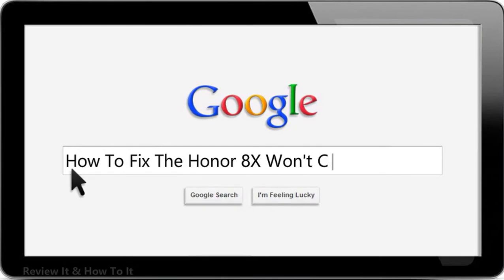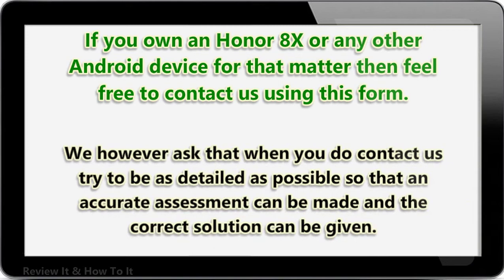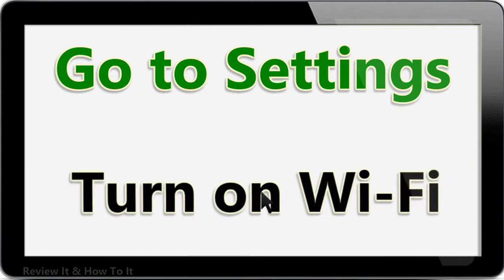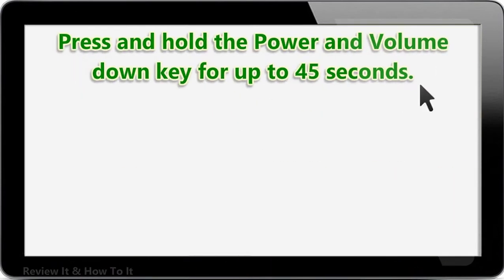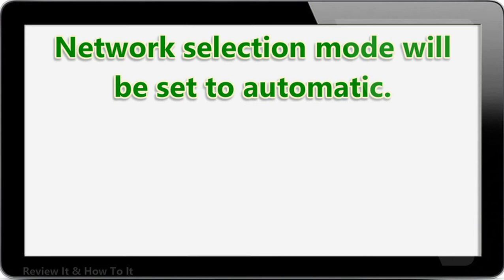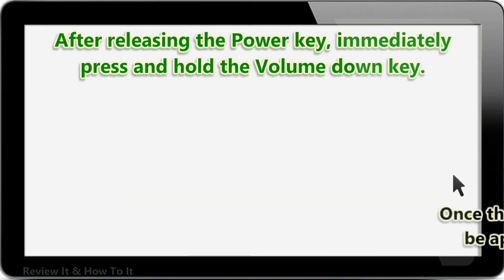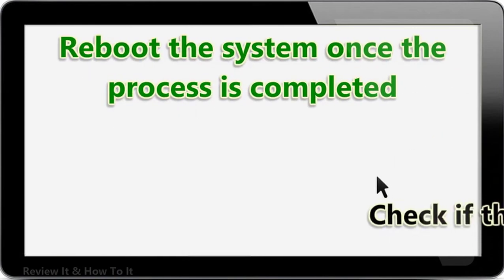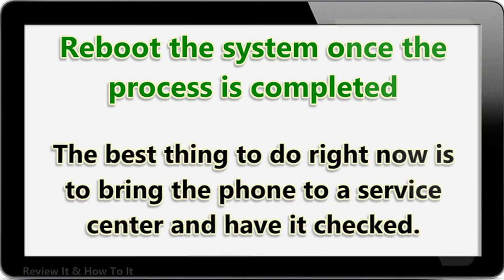How To Fix The Honor 8X Won’t Connect To Wi-Fi Issue 2019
The Honor 8X is a mid-range Android smartphone first released in September 2018. It has a solid bu...